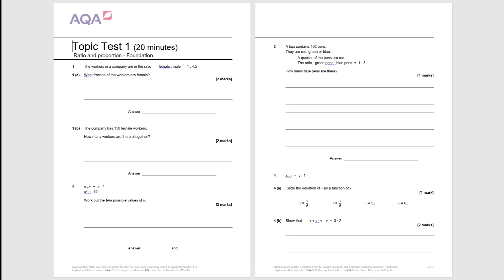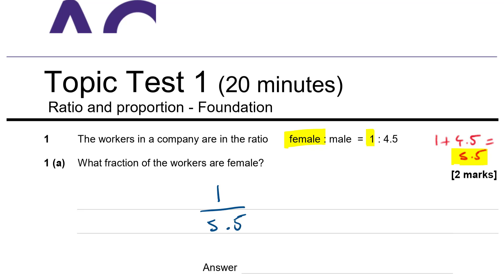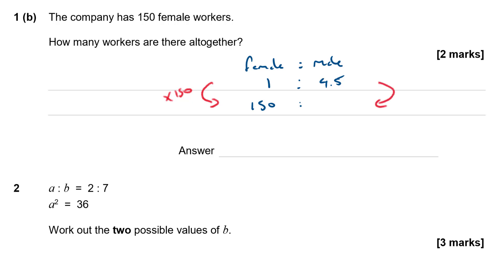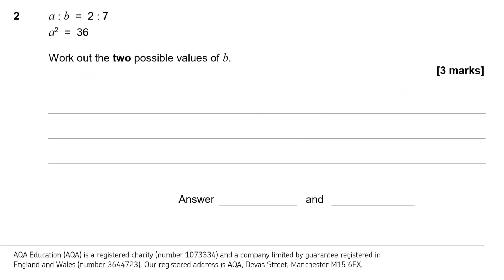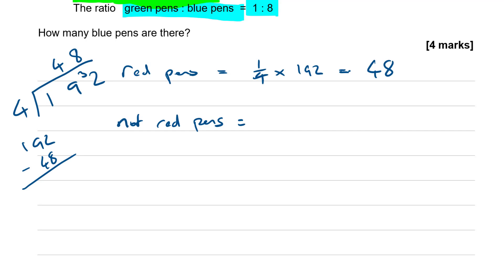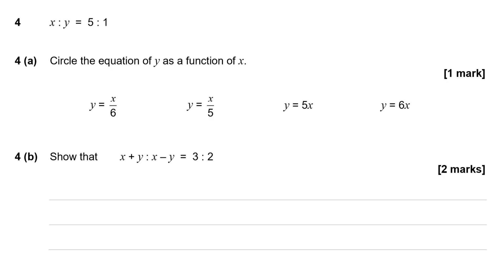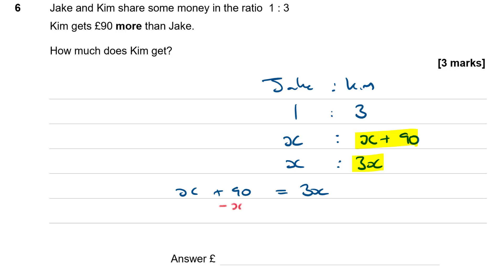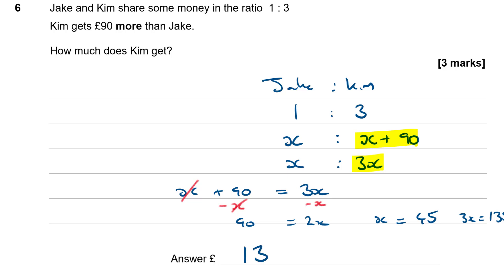Ratio and Proportion - Maths GCSE (Foundation / Higher) - Topic Test (-)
Ratio and Proportion AQA GCSE Maths Topic Test solutions created by AQA for GCSE Maths (Foundation and Higher Tier) new 8300 9-1 syllabus.  Revision / exam paper practice.

Try the questions first and then use my answers like a mark scheme to check your solutions.

All topic tests have been set by AQA examiners and make excellent revision material and preparation for your upcoming GCSE Maths exam in June 2020.

Your teacher can download all the topic tests , or you can pause the video to answer the questions before checking my solutions.

Questions Timestamps:

00:00 - Intro
01:40 - Question paper
01:58 - Question 1
04:55 - Question 2
06:53 - Question 3
10:48 - Question 4
13:16 - Question 5
16:36 - Question 6
18:41  - Outro

The exam practice paper sets featured in this series of videos are owned and produced I am using them here for instructional purposes.

The solutions to these practice papers are my own and have not been provided or approved by AQA.  There may be other methods of solution possible than the ones I have shown here.